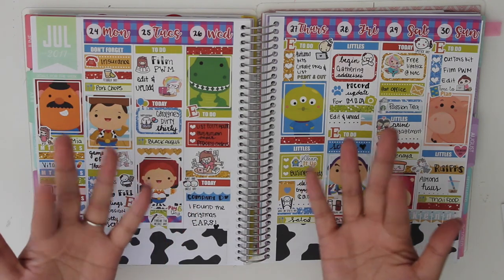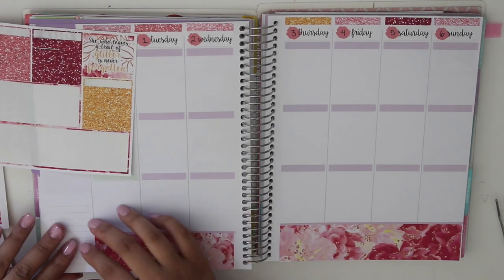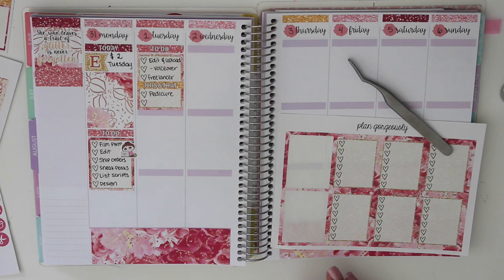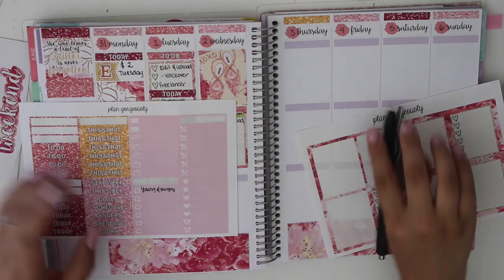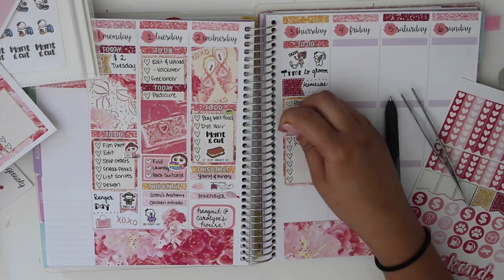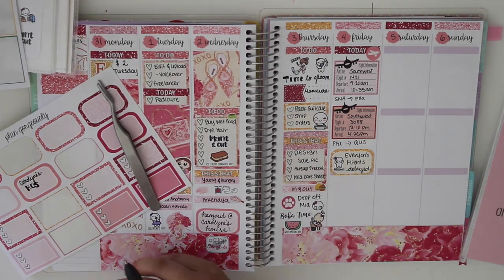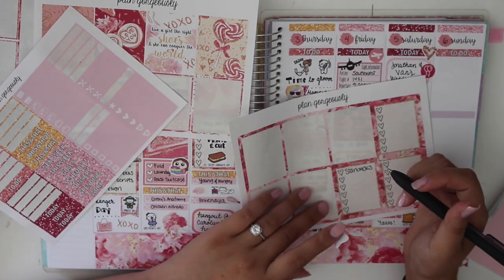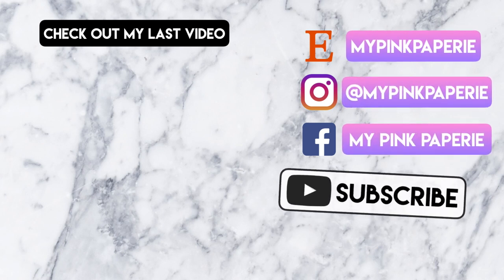Plan with me ft. Plan Gorgeously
This week I'm using my friend Dee's kit! Check out her shop!
Plangorgeously.etsy.com